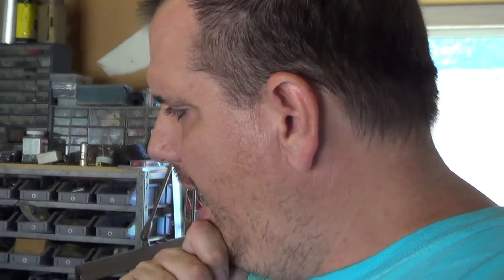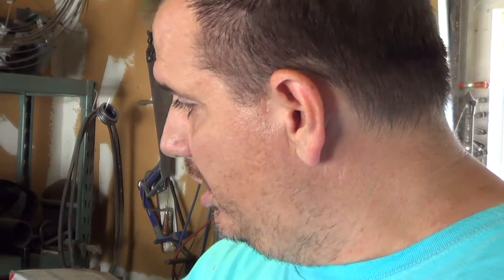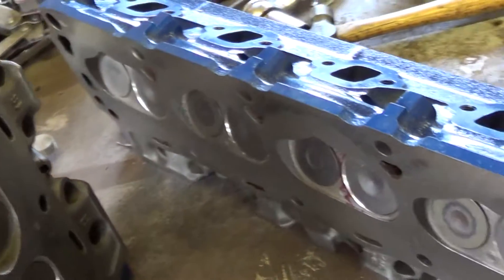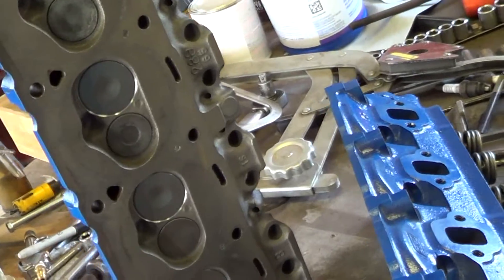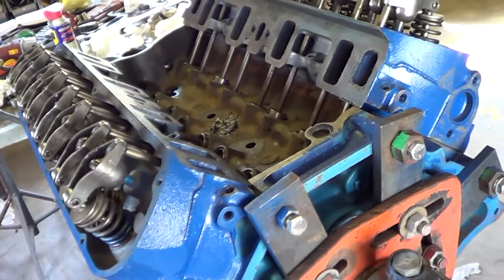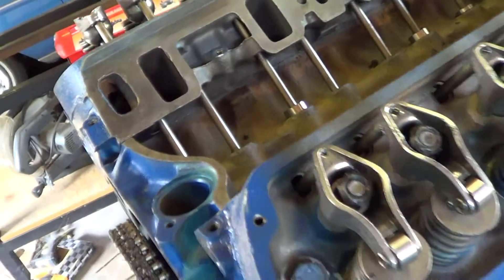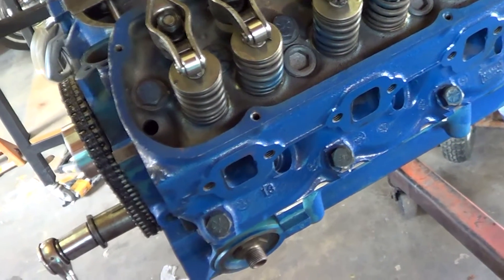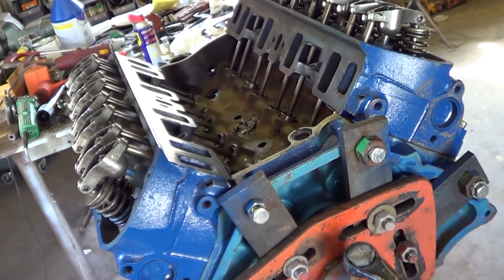1964 Ford Falcon Engine Swap Part 5 - Heads, Lifters, Push Rods & Roller Rockers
When I first pulled the heads apart it was evident that the "rebuild" was sloppy. The intake valve and the exhaust valves were all Chevy/GM. The exhaust valves were fine though and we reused them. The intake valves though, well, they were quite a bit longer than the exhaust and were making the closed spring pressure too light. All new intake valves took care of the problem. We now have a closed pressure of about 70PSI.

For machine work for both old and new see
Mando's Machine Shop

Title:
"Exotics"